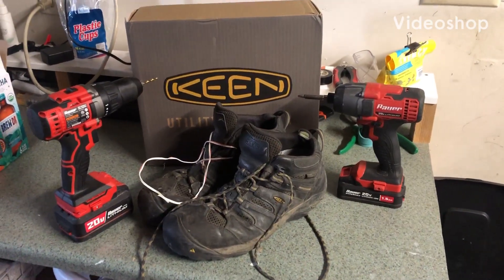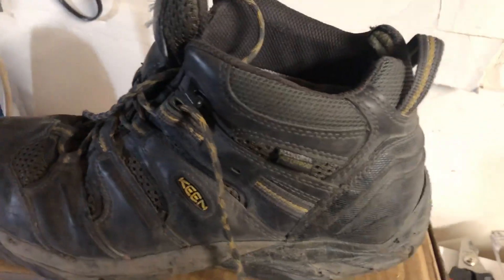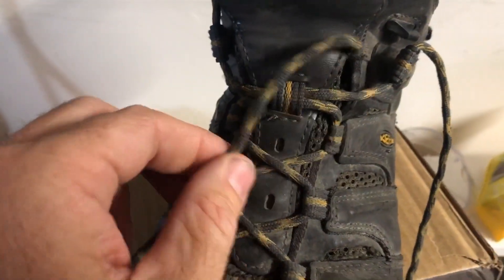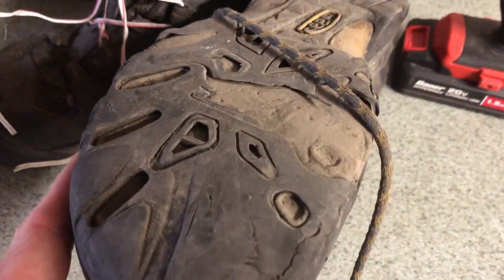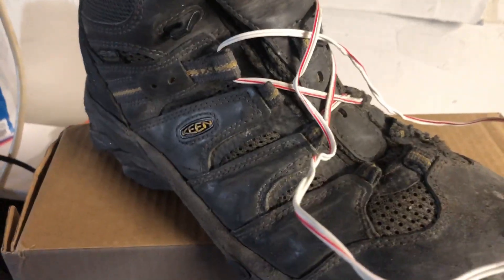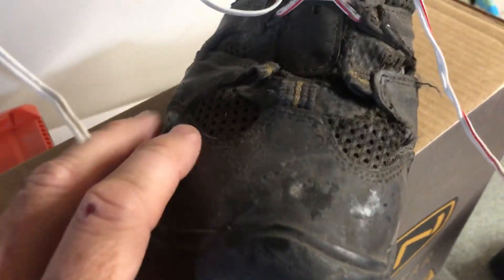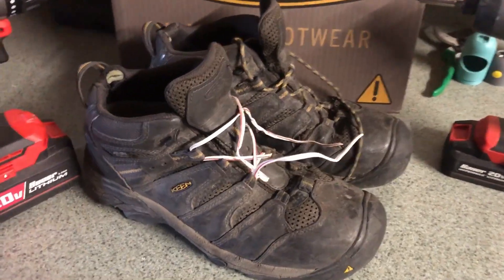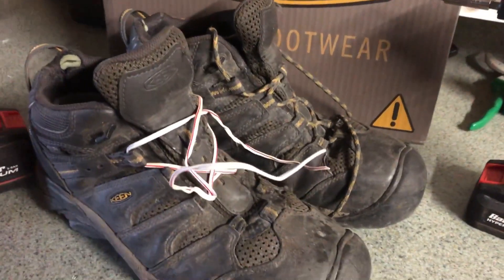Keen Utility Lansing Boots After 1 Year In Food Service Delivery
See how my Keen Lansing Boots held up after a year.